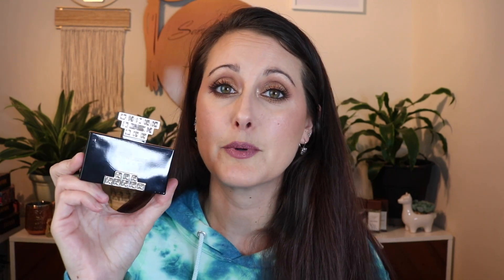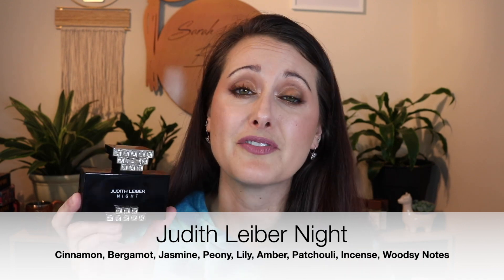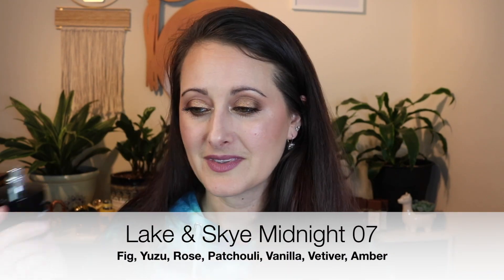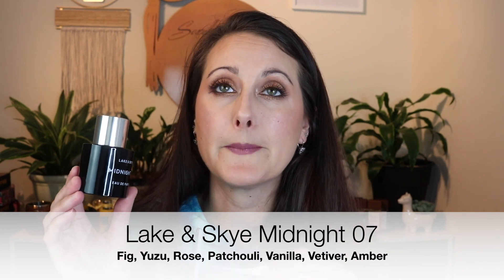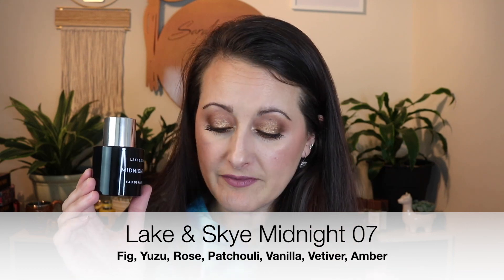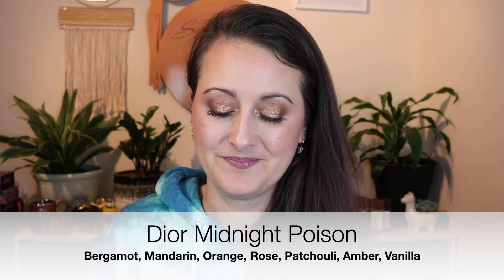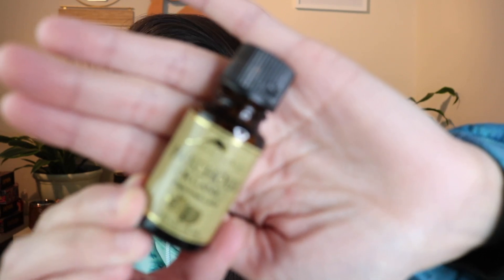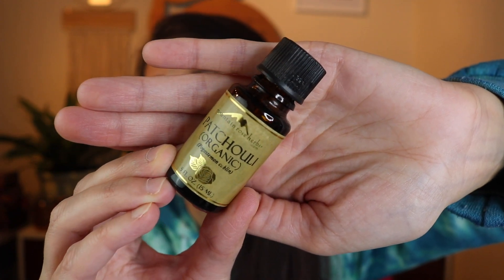Patchouli Perfumes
Hey Everyone! Today I have my favorite Patchouli Perfumes to share with you. I hope you enjoy!!

Terra Nova Patchouli

Snail Mail:
Sarah Mayes